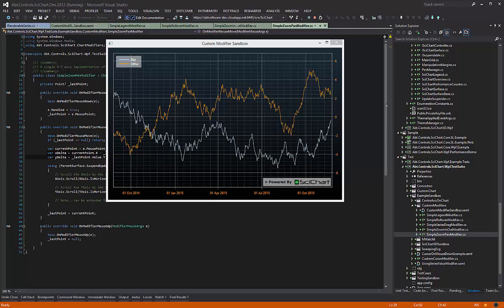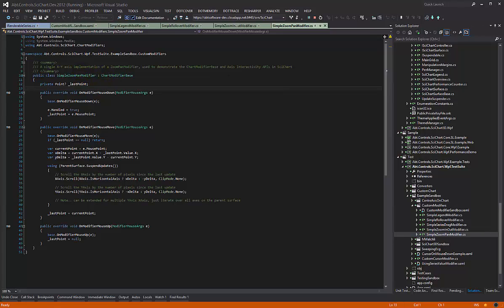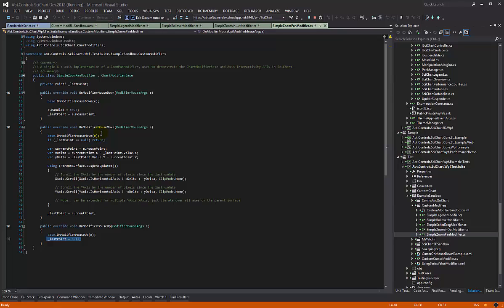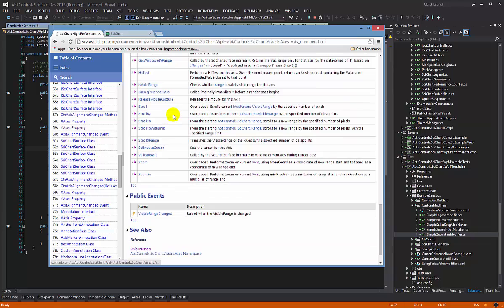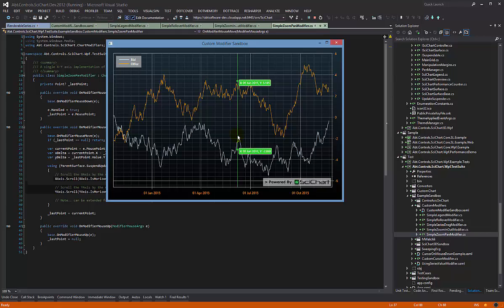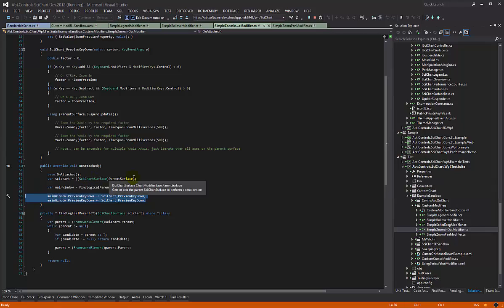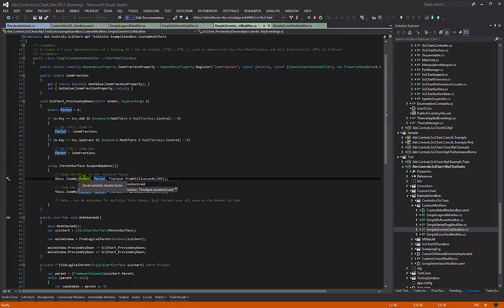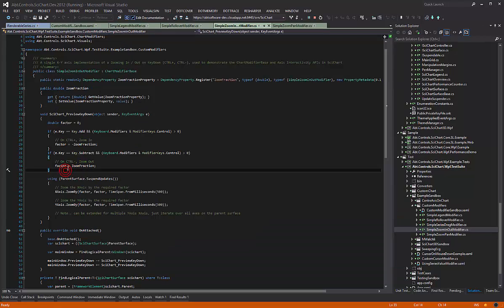Master WPF Chart Customization Pt 2: Custom Zoom & Pan with SciChart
Description:
Take full control of chart navigation. In Part 2 of our customization series, we demonstrate how to build a custom ChartModifier using SciChart's ChartModifierBase API to implement bespoke zooming and panning behaviors, giving you complete authority over how users explore your data.

Discover the depth of the high-performance WPF charting library engineered for developers who demand more than standard interactions. Just as we built SciChart to solve unique visualization challenges, you can now extend it to create the exact interactive experience your application requires.

What you’ll see in this demo:
– Creating a custom ZoomPanModifier using the ChartModifierBase API
– Implementing bespoke zooming and panning behaviors
– Building a SimpleZoomPanModifier with tailored interaction logic

– Total Control Over Interactivity: Design custom navigation experiences beyond standard behaviors
– High-Performance Customization: Added features don't compromise real-time performance
– Comprehensive Extension APIs: ChartModifierBase provides the foundation for unlimited customization
– Proven in Complex Applications: Trusted when standard zoom/pan isn't enough

SciChart provides the high-performance, deeply customizable charting components that empower developers to build without limits. From its academic research origins to today's most demanding applications, our library is engineered for those who need to craft perfect user interactions, not just accept default behaviors.